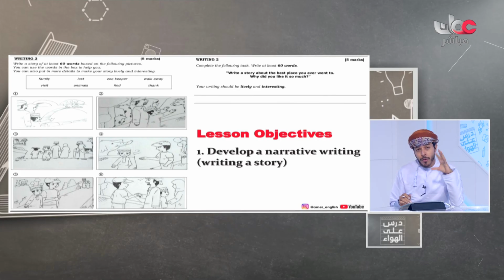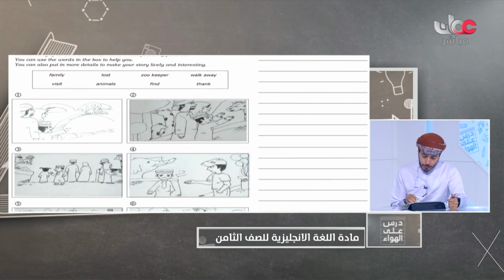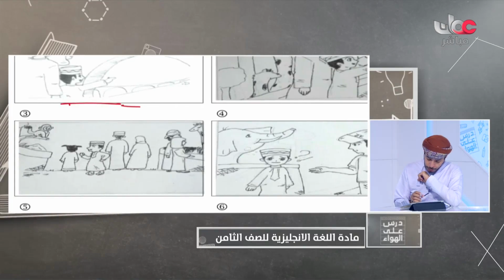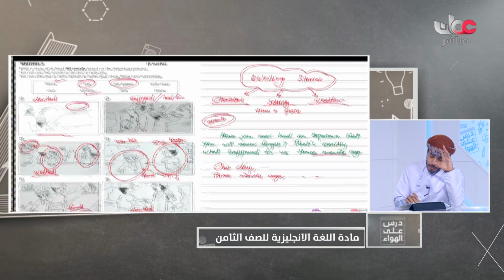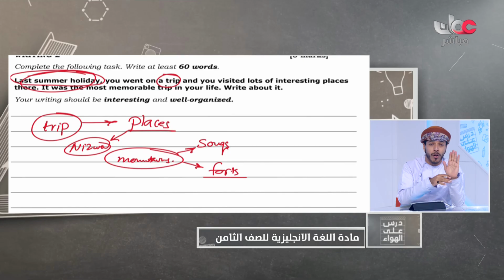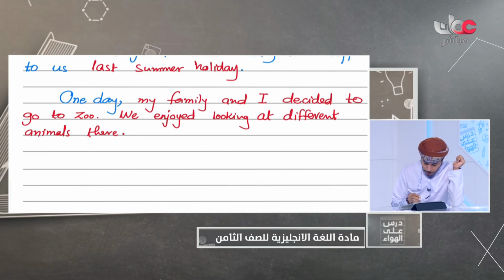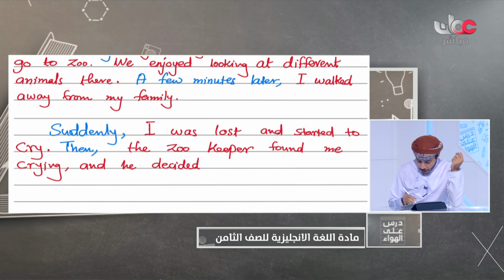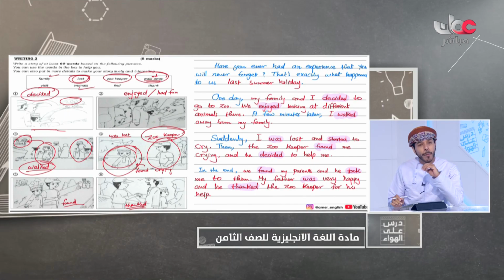انجليزي للصف الثامن الفصل الثاني - WRITING LESSON WRITING STORIES GRADE 8 B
اللغة الإنجليزية - الفصل الدراسي الثاني 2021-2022 - الثلاثاء 22 مارس 2022م - اللغة الإنجليزية

أ.  عامر الحسني
WRITING LESSON
WRITING STORIES GRADE 8 B

اهلا بيكم في قناة عُمان التعليمية
OMAN EDUCATION